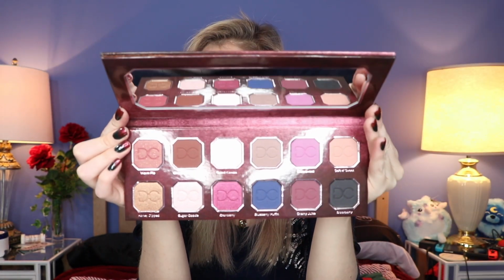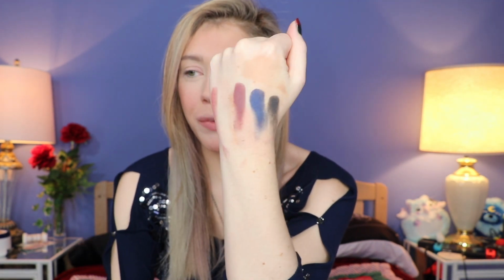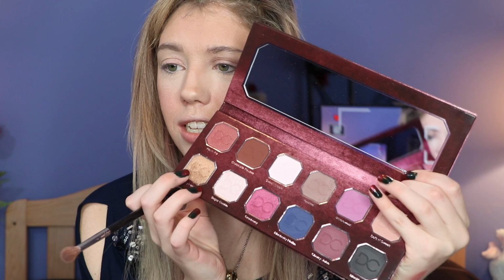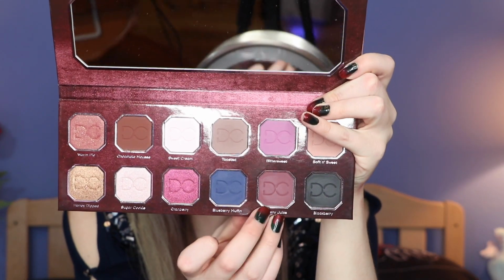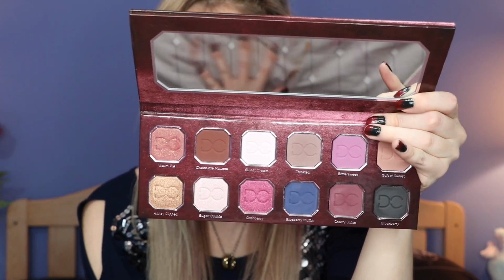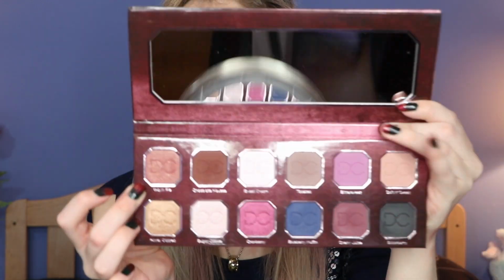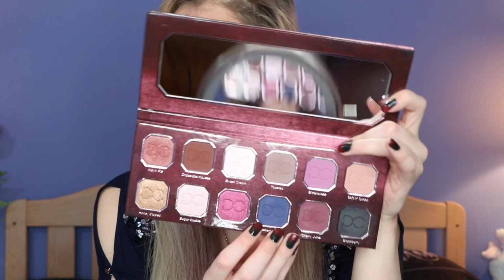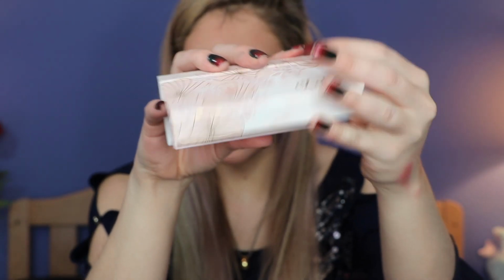DOMINIQUE COSMETICS BERRIES & CREAM PALETTE REVIEW!! | Kenzie Scarlett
Oh, why hello there! Welcome! My name is Kenzie! This channel is a place where anybody can come, relax, chill out and watch some really fun makeup & lifestyle videos! Today I wanted to bring you a review of the new Berries & Cream palette! This palette is freakin wild you guys! WILD! lol Its really good IMO. The shadows were really smooth, and blended very nicely! I hope you enjoy! :D

* MAKEUP WORN
Face:
Makeup Forever Step 1 Hydrating Primer
Tarte Amazonian Clay// Light Neutral
Tarte Shape Tape Concealer// Light
Marc Jacobs Omega Bronzer// Tan-Tastic
Ofra Highlighter// Rodeo Drive
Too faced Blush// Something about Berry

Eyes:
Bad Habit Eyeshadow Primer
Dominique Cosmetics Berries & Cream Palette
Too Faced Better Than Sex Mascara
Tarte Sex Kitten Liner// Black

Brows: Benefit Gimmi Brow// Shade 3

Lips:
Stila Always On Matte Liquid Lipstick// Shade Vino